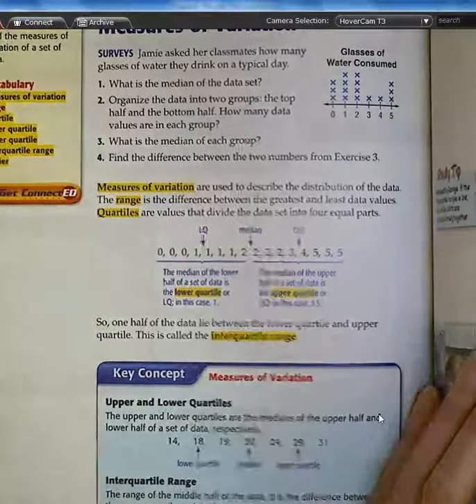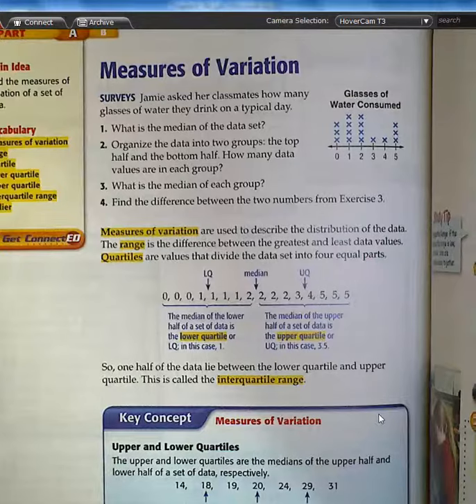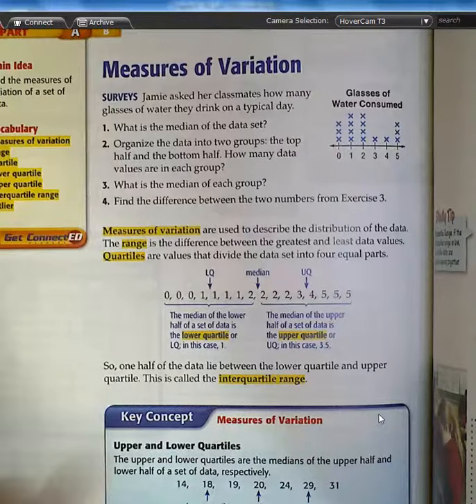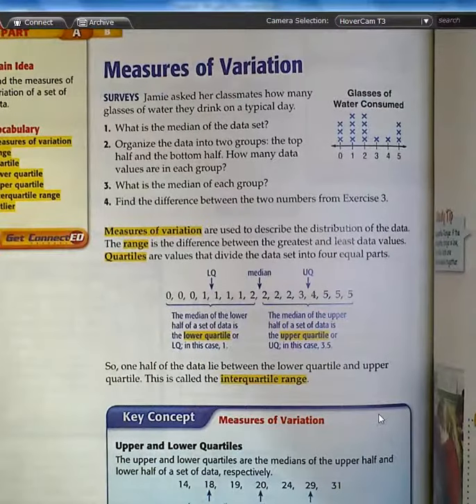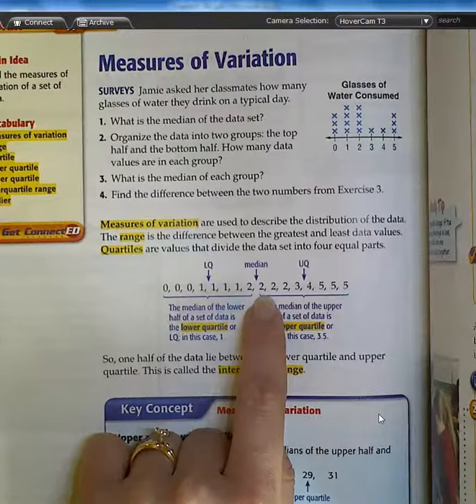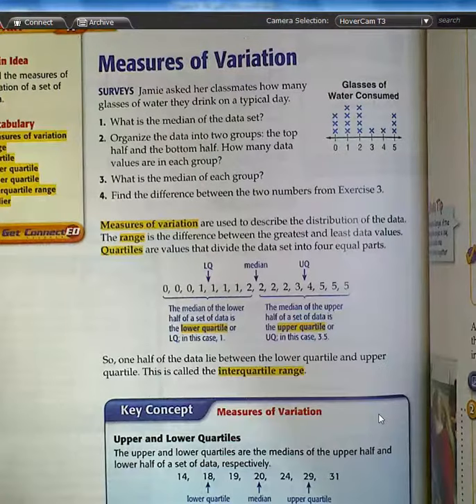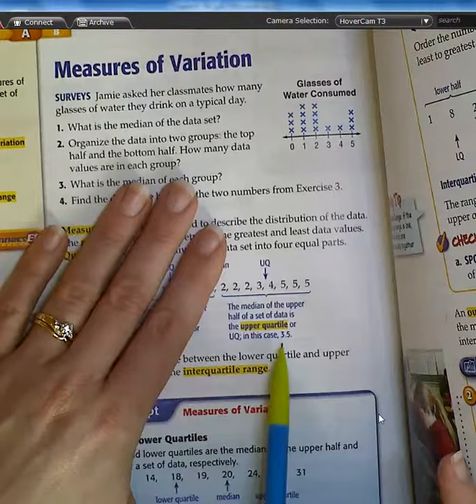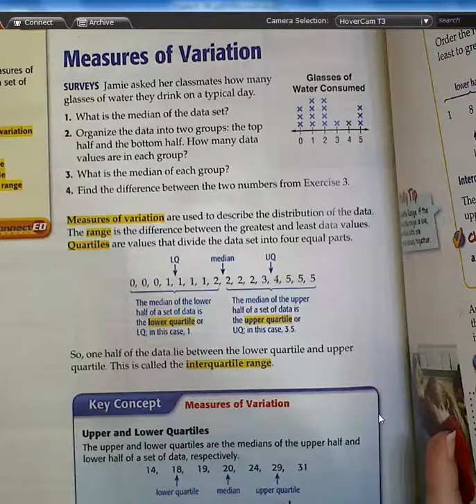9-2A Measure of Var. p. 498 Explanation